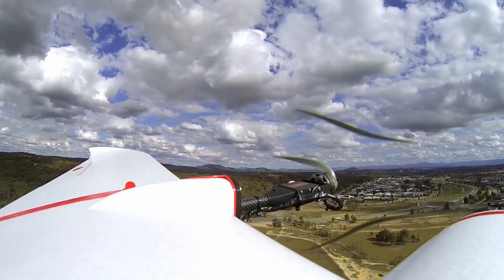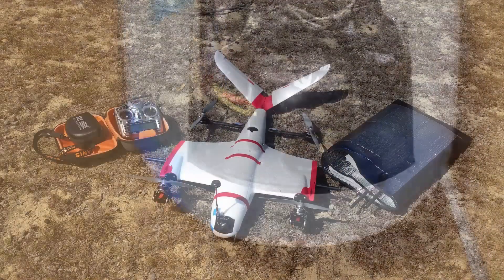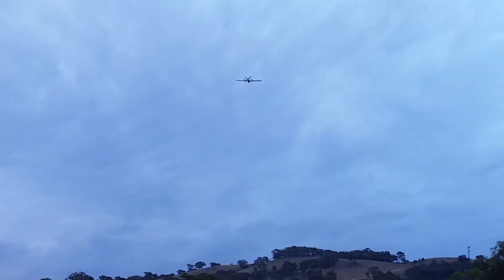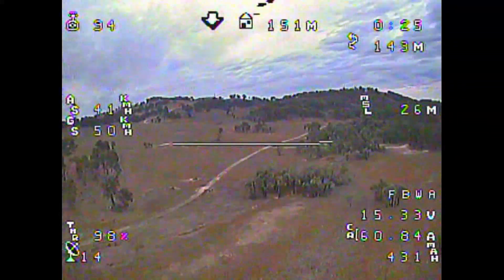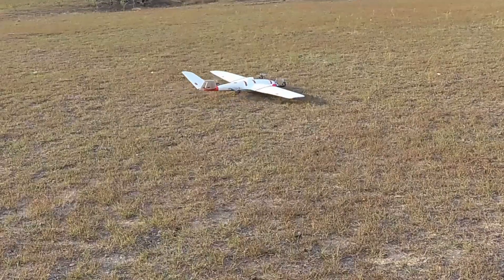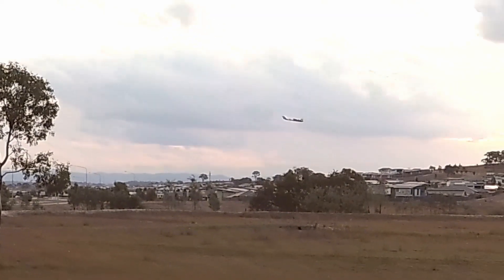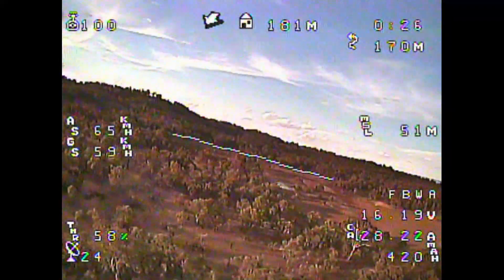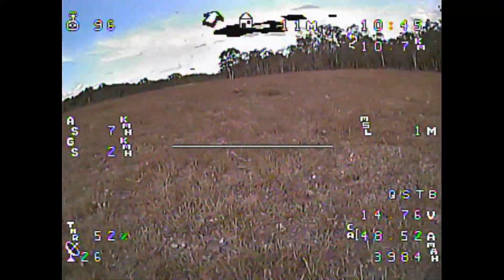Part 3 - X-UAV Snow Goose - VTOL Flying and Final Build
In this video, I show how the VTOL Snow Goose build has changed since the build update video and show the aircraft flying.